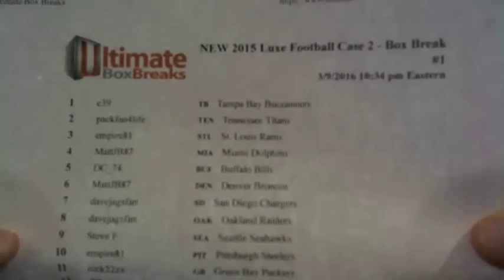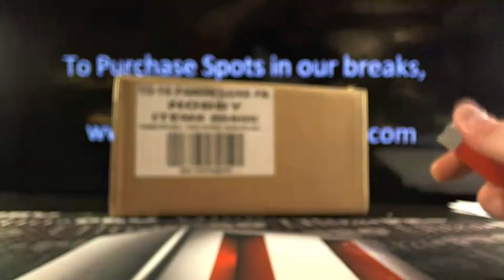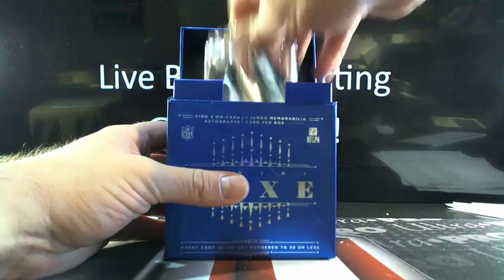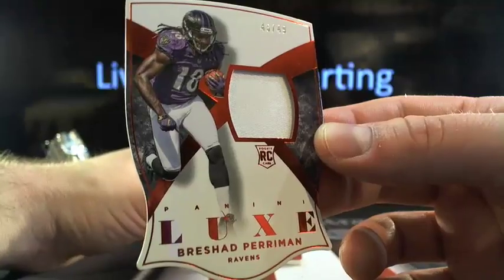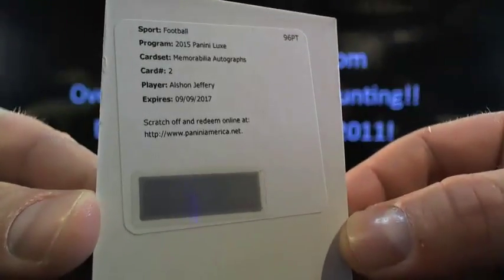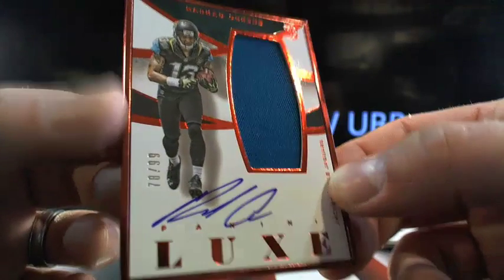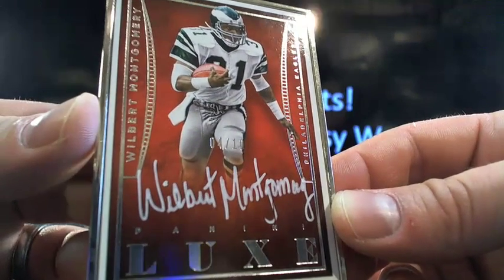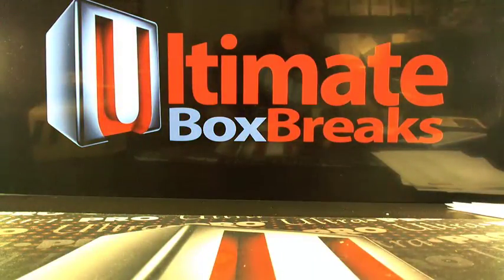UltimateBoxBreaks.com: 2015 Luxe Football Case 2 Box Break #1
UltimateBoxBreaks.com: 2015 Luxe Football Case 2 Box Break #1 - Captured Live on Ustream